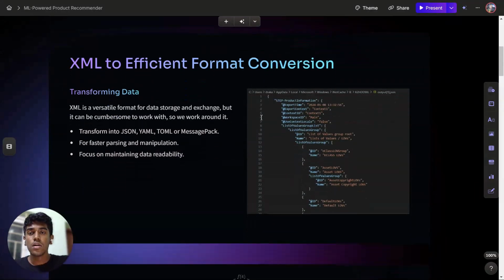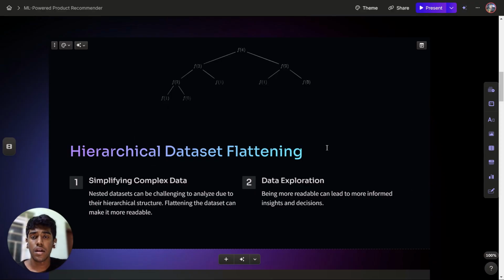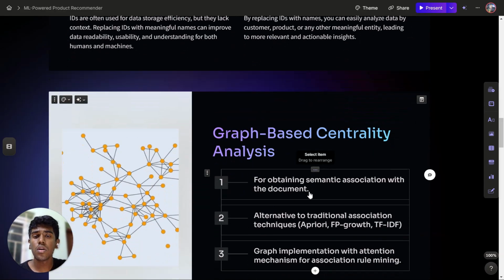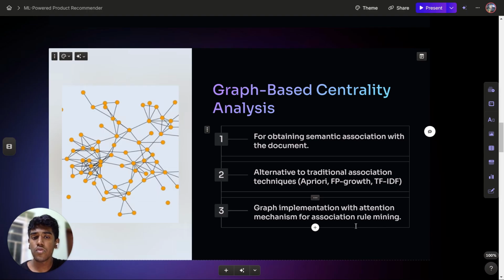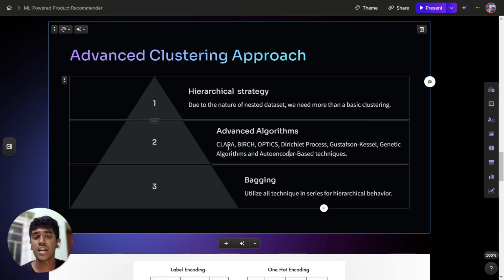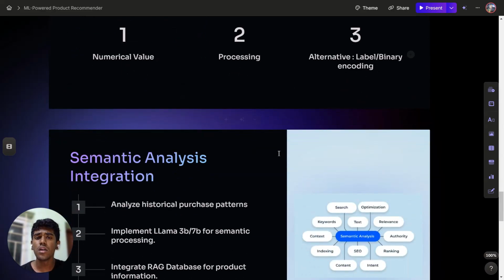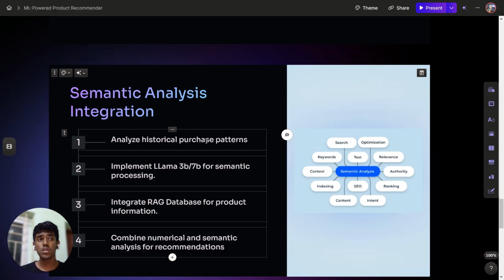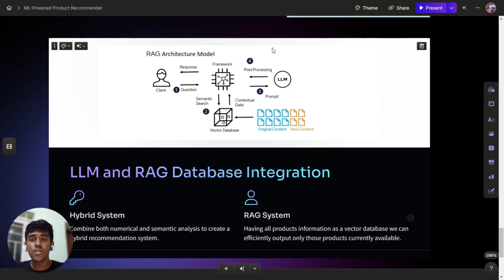Stibo Systems Winning Solution : Product Recommendation System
Winning Solution of the Stibo Systems Hackathon 2025 on Product Recommendation.